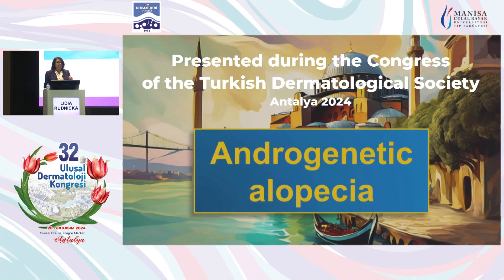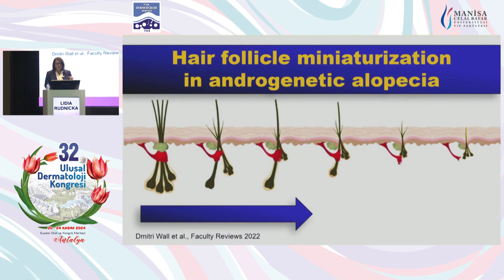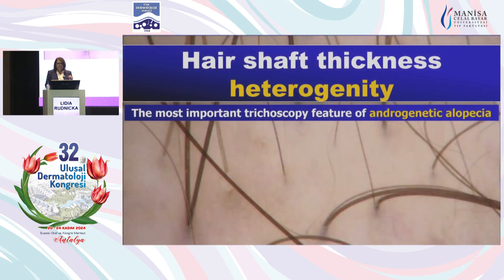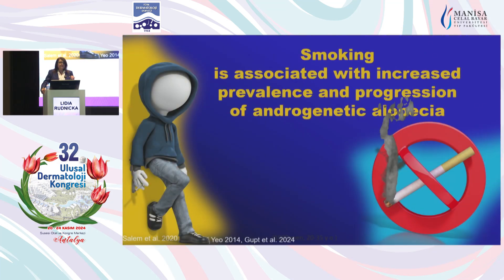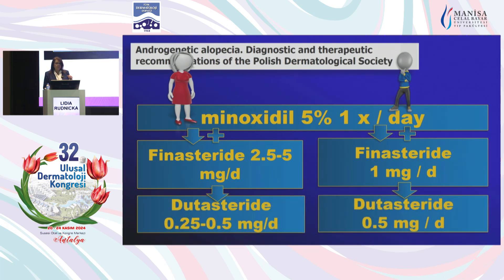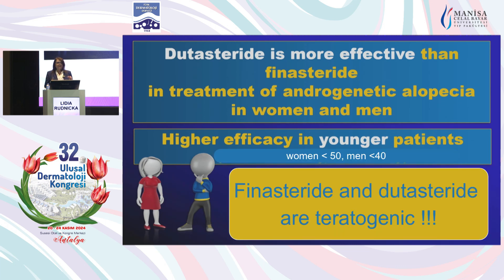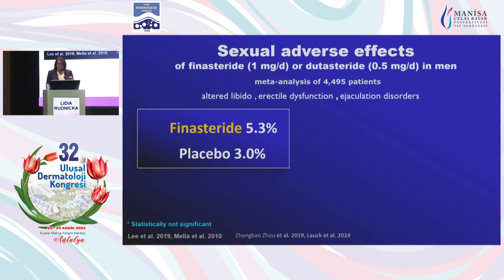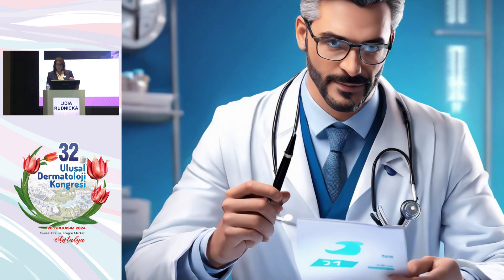Androgenetic alopecia in 5 minutes from trichoscopy to therapy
This is a fragment of a lecture that was presented at the Congress of the Turkish Dermatological Society.
It summarizes basic information about trichoscopy and therapy.